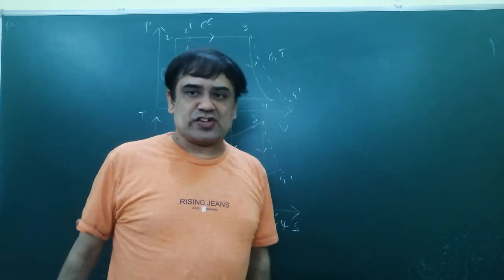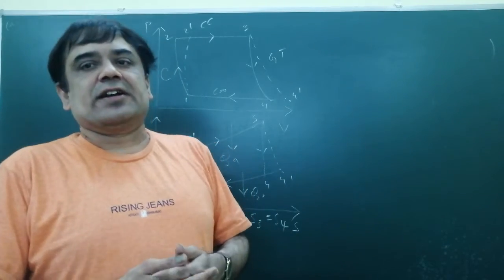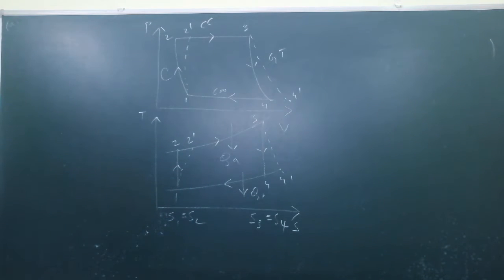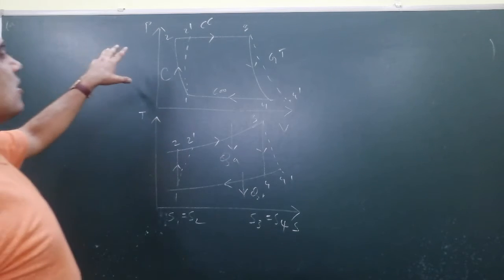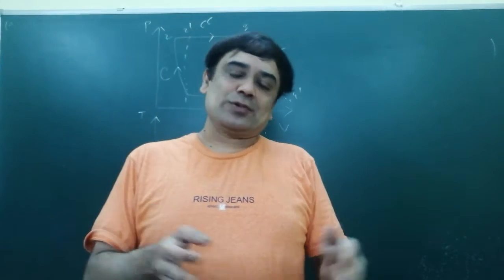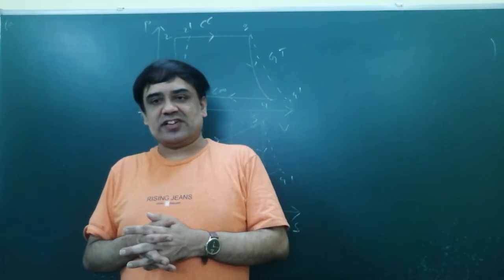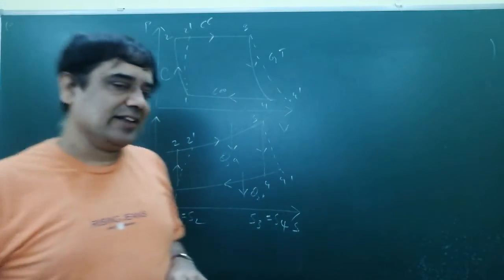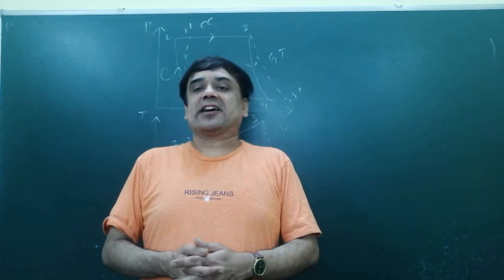A Synoptic Overview on Methods for Improving Thermal Efficiency of Gas Turbines and Jet Propulsion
Video by Dr S A Mohan Krishna